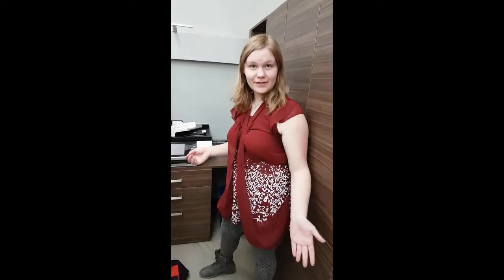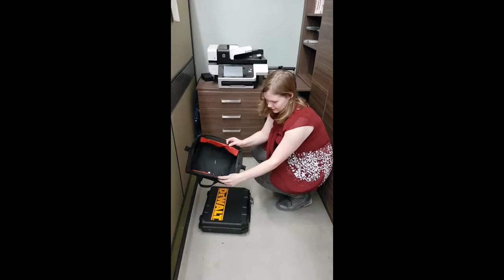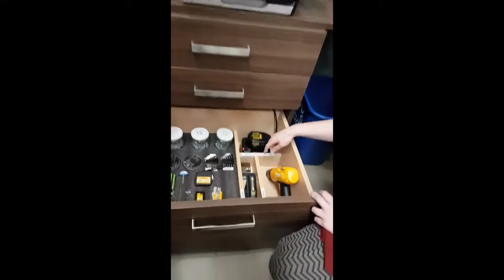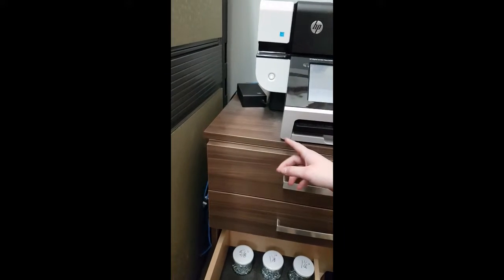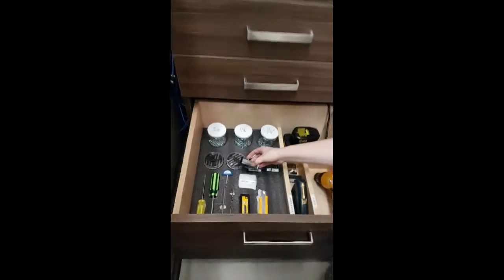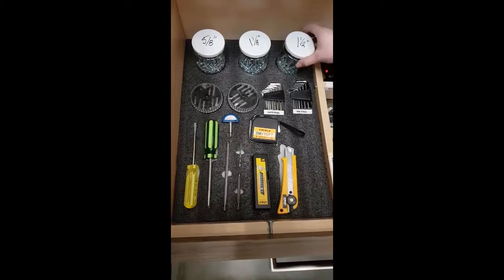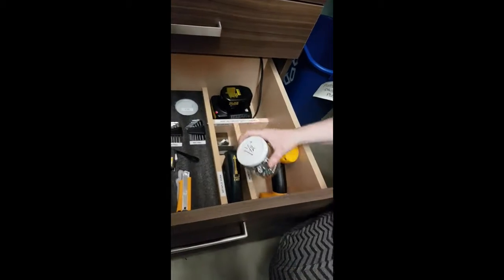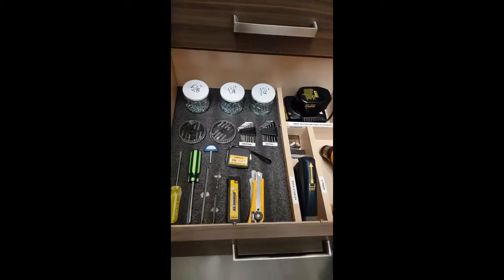Sales Organizing The Tools